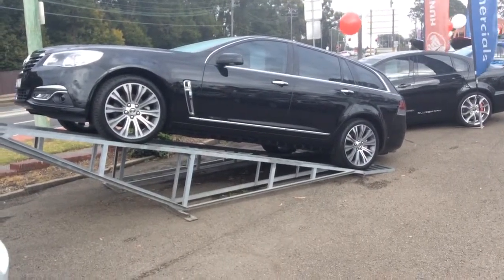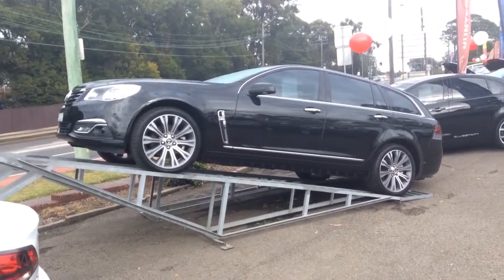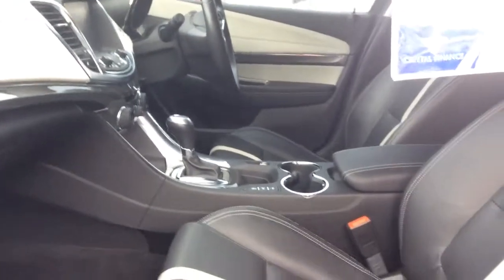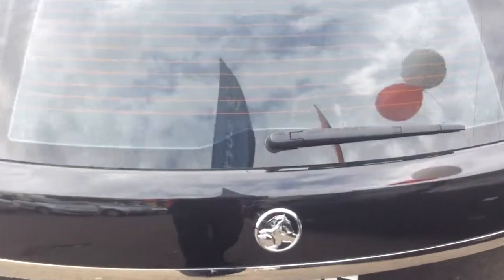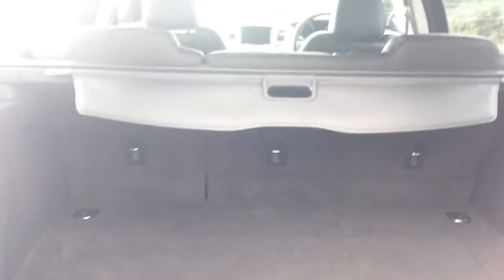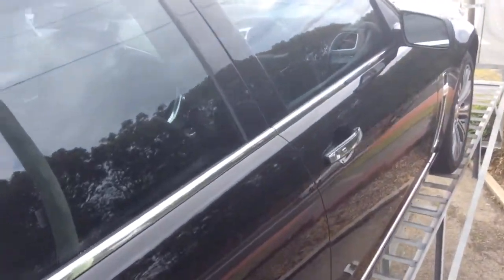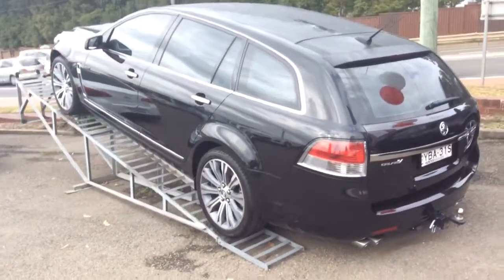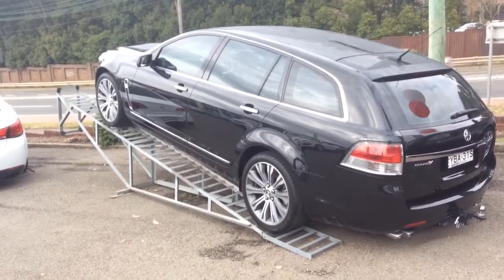2013 HOLDEN VF CALAIS V SPORTWAGON Vehicle Walk Around at Hunter Holden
￼Mr ￼Yan Tan takes a few minutes to walk you around the 2013 HOLDEN VF CALAIS V SPORTWAGON. Stop by our dealership for your own personal view and test drive with Yan Tan!